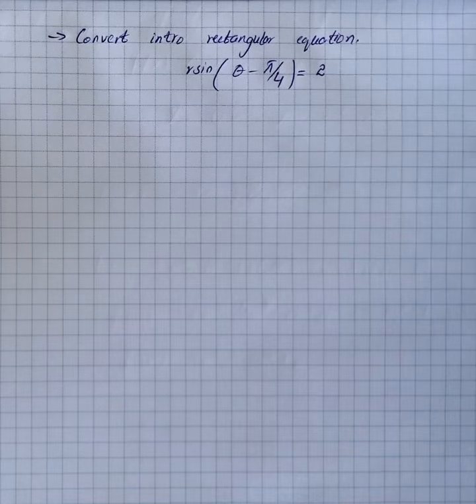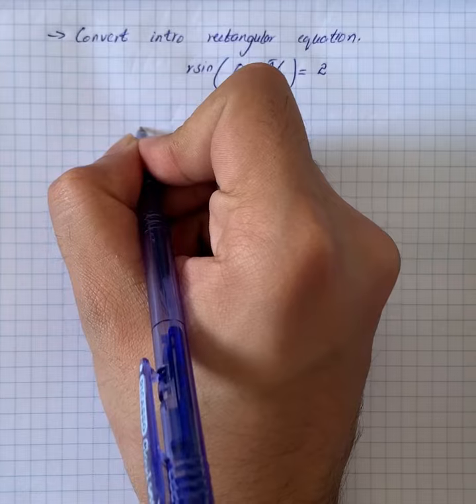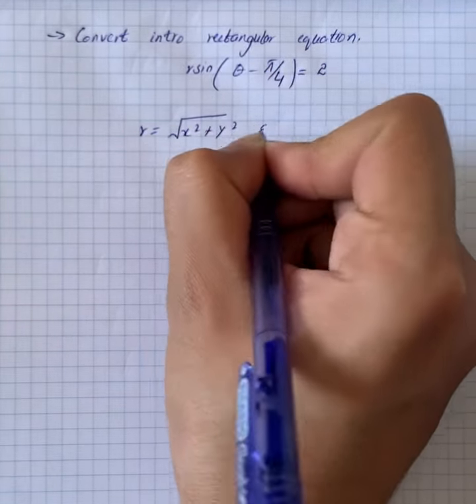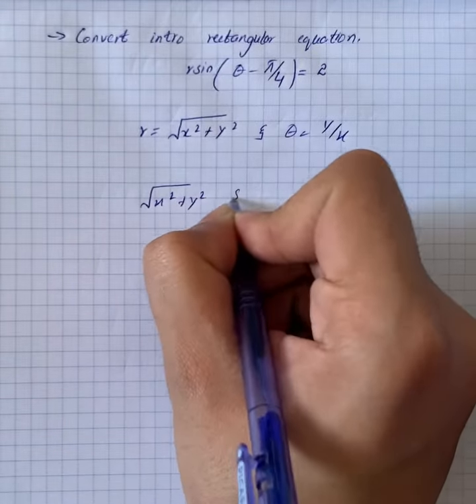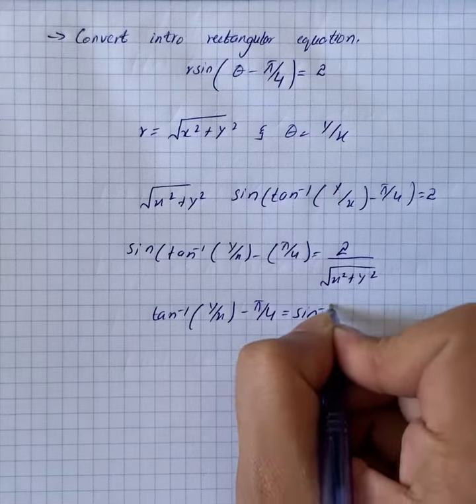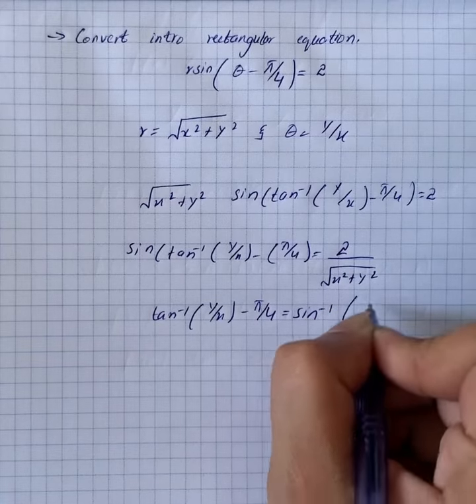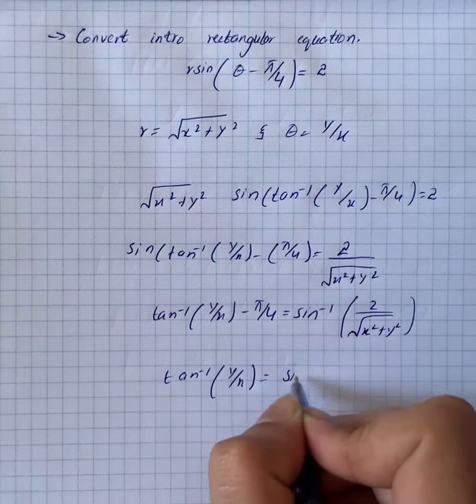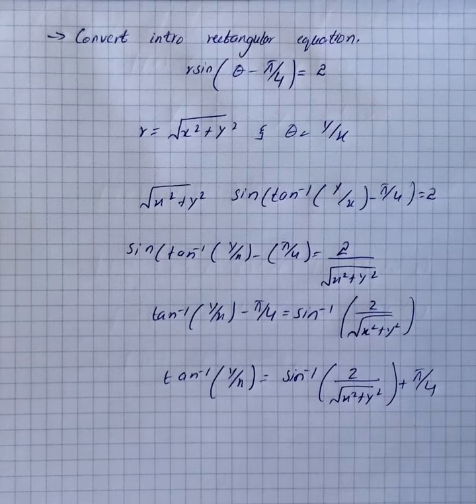Convert polar equation to a rectangular equation. Then determine the graph’s slope ... | Plainmath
Solution to Algebra question: Convert polar equation to a rectangular equation. Then determine the graph’s slope and y-intercept.
r\sin(0-\frac{\pi}{4})=2